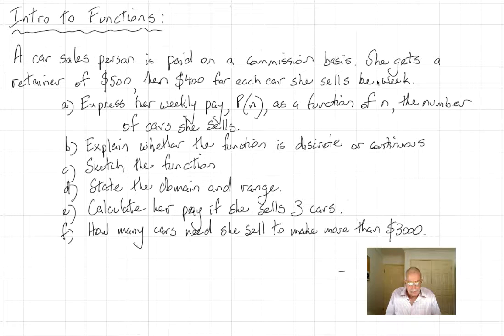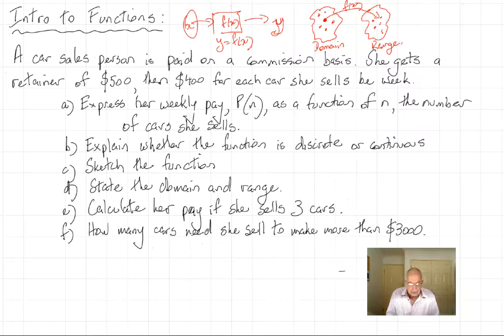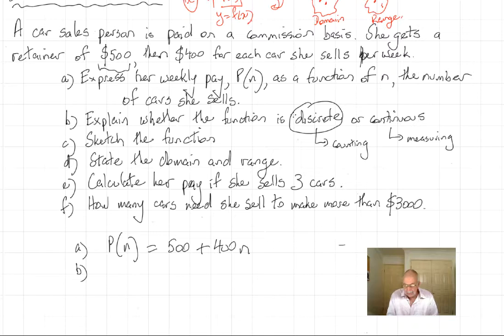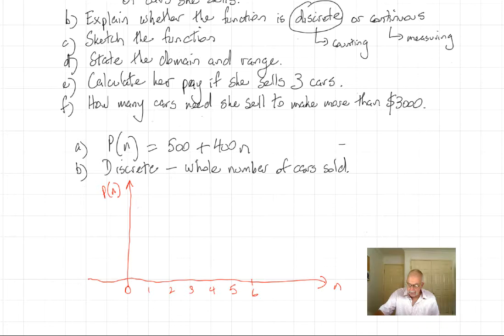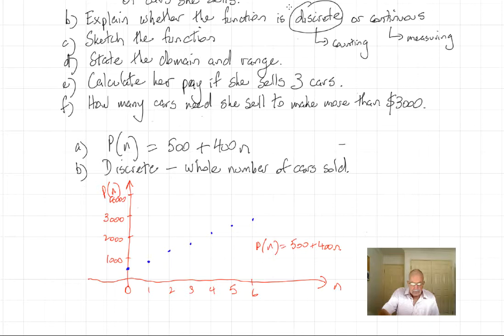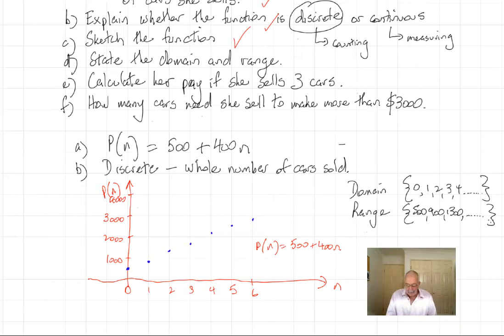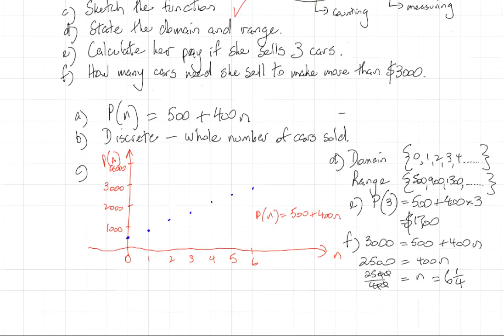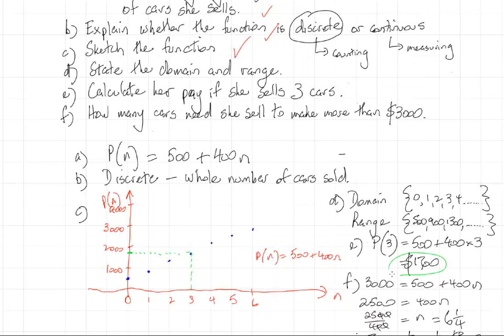6.3.2 Intro to functions